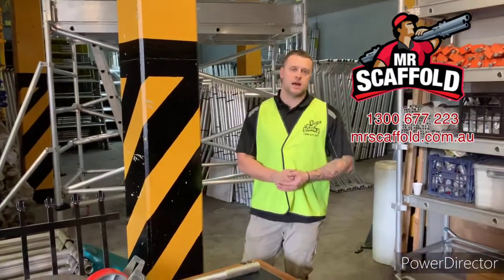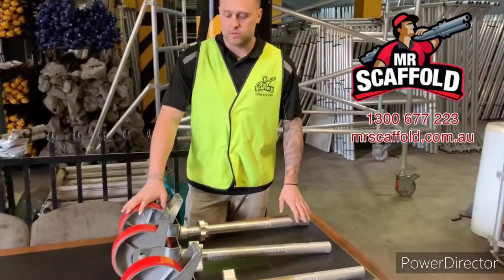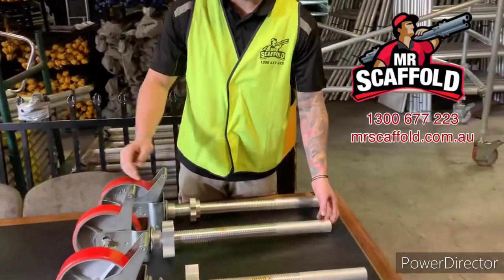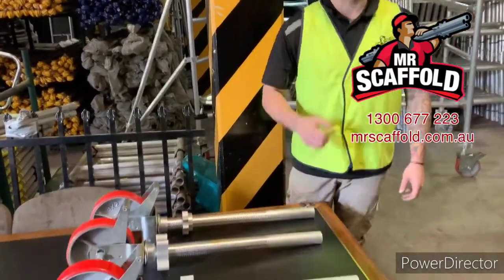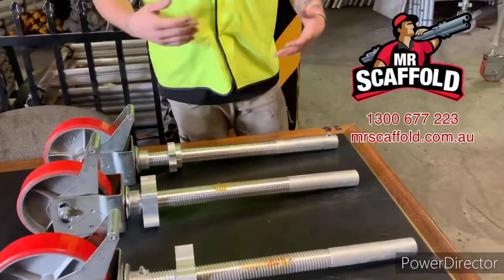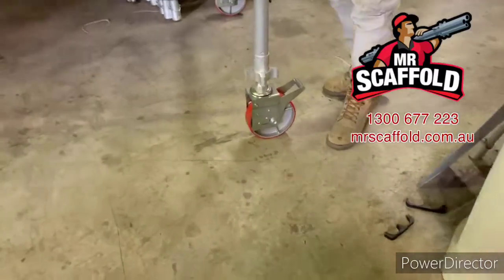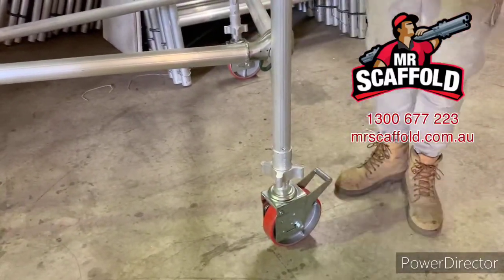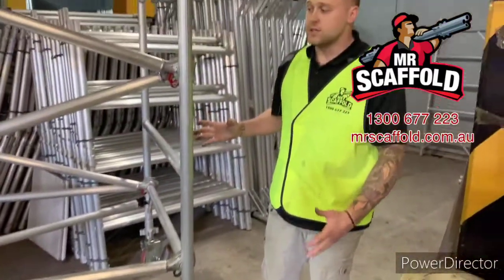Mr Scaffold - Wheels